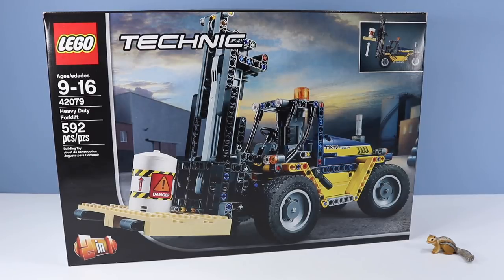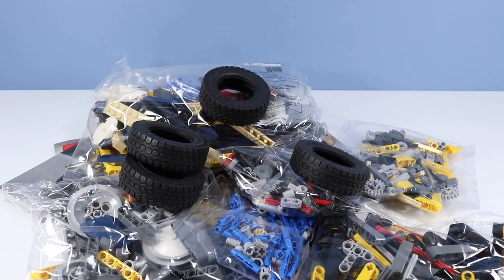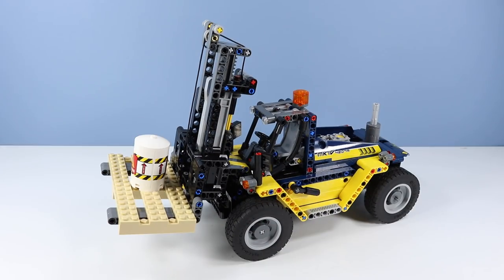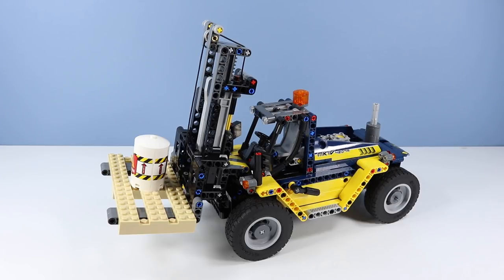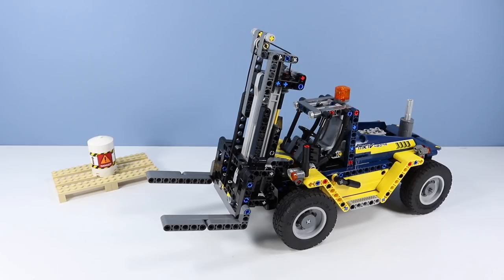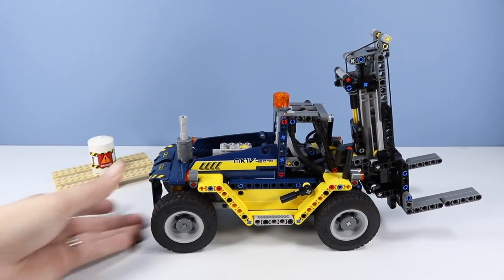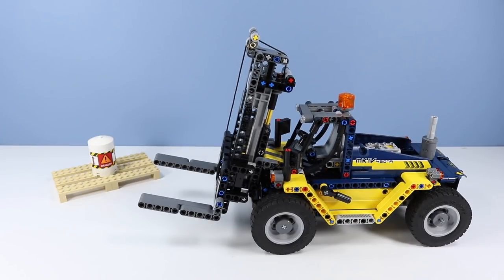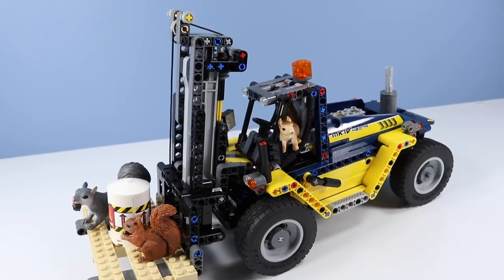LEGO Technic Heavy Duty Forklift Speed Build Review 42079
LEGO Technic Heavy Duty Forklift Speed Build 42079. Squirrel Stampede toy reviews and speed builds the 2018 Heavy Duty Forklift, with 592 Pieces, raising and lowering forklift, rotating wheels, and pallet positioning lever. Test your skills lifting pallet of hazardous materials, here and there, then placing back to a safe location. 2 in 1 set, also builds a Tow Truck (not built in this video). Highly complex set, with easy to read step by step instructions for entertaining build. How many squirrels can one forklift haul?

My Machines
Frantic Treehouse 5
Spider Juice